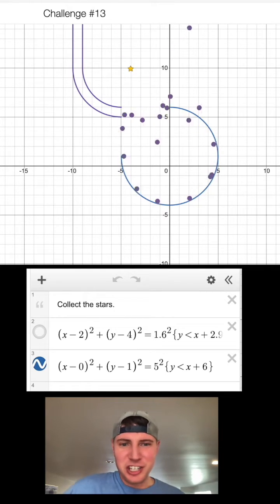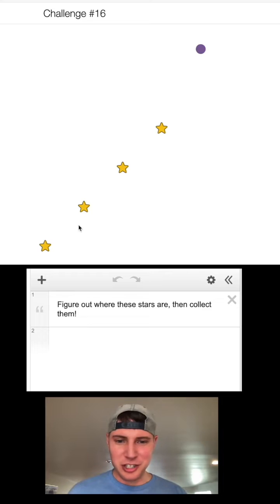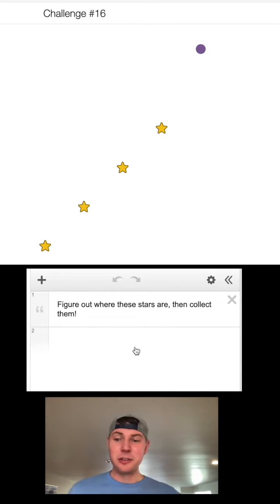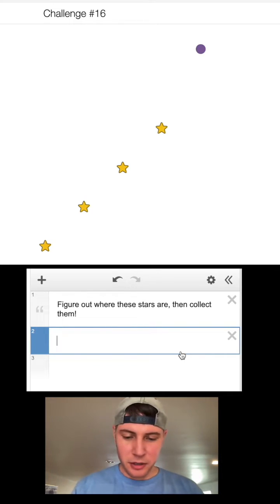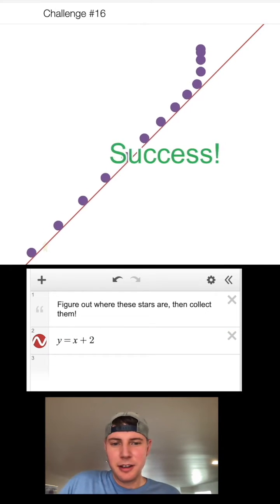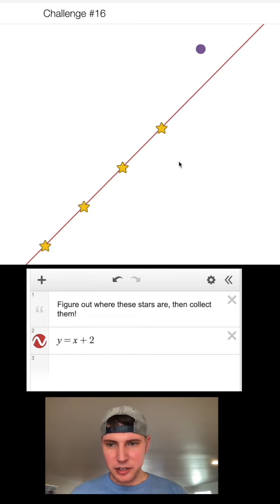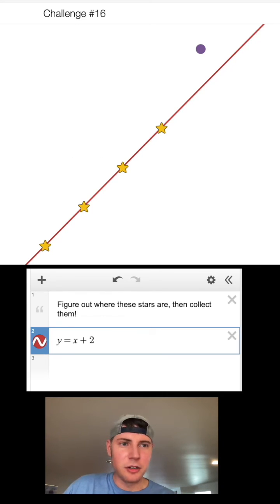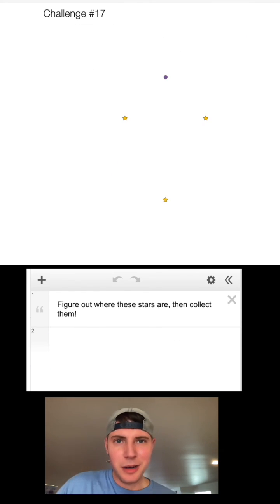Marbleslide Challenge 16